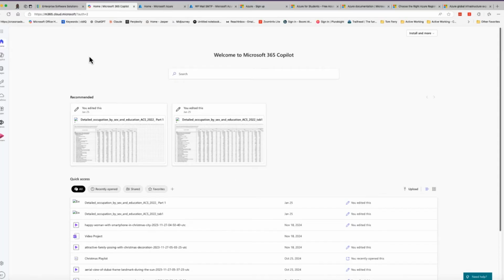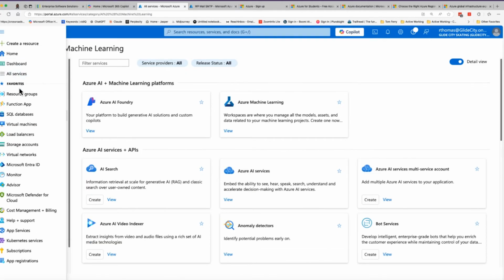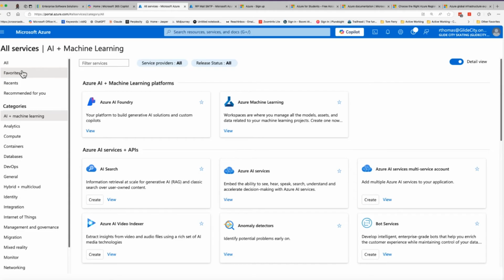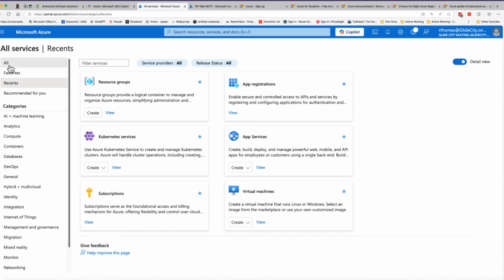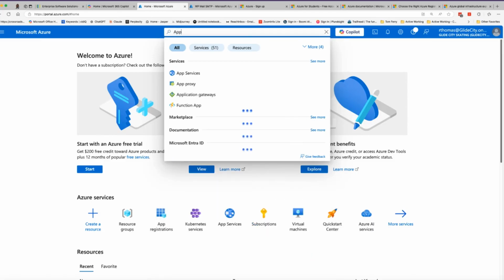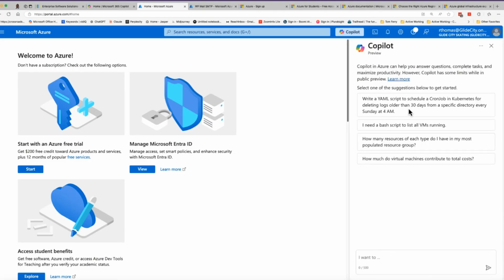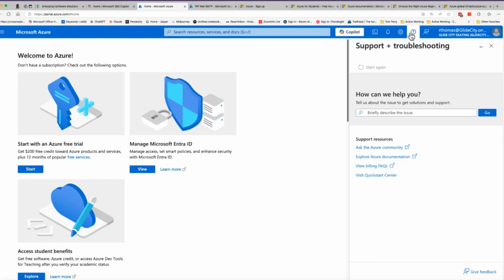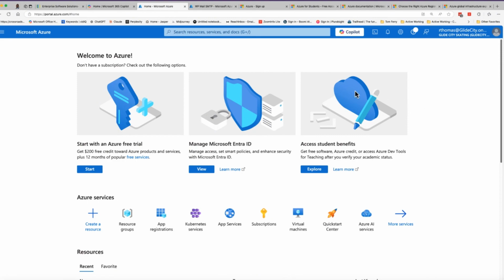Microsoft Azure Is Open Part 1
Microsoft Azure Is Open Part 1 – A Deep Dive into Microsoft’s Open Approach

Microsoft Azure is more open than ever! In this video, we explore how Azure embraces open-source technologies, integrates seamlessly with various platforms, and supports developers in building innovative solutions. Whether you're a developer, IT professional, or business owner, understanding Azure's openness can help you maximize its potential for your projects.

In this video, you'll learn:
✅ How Microsoft Azure supports open-source solutions
✅ The benefits of Azure’s open ecosystem for businesses and developers
✅ Key integrations that make Azure a versatile cloud platform

By the end of this video, you’ll have a clear understanding of how Microsoft Azure fosters an open environment that enhances flexibility, collaboration, and innovation.